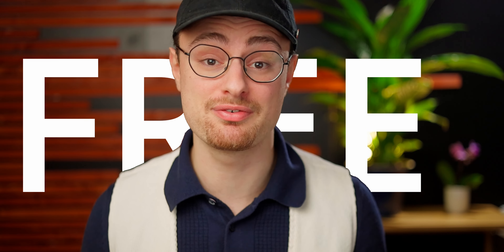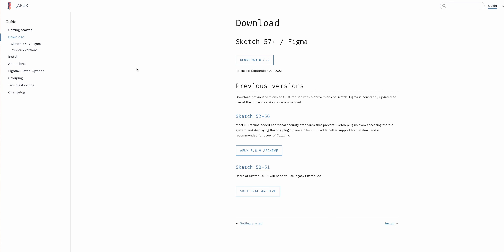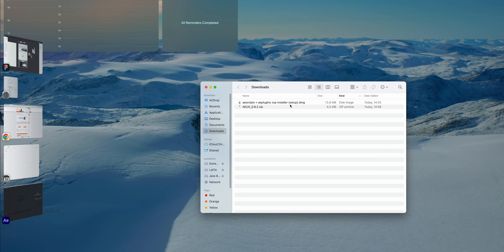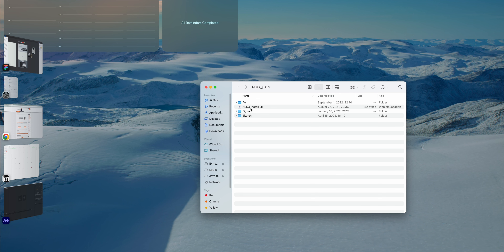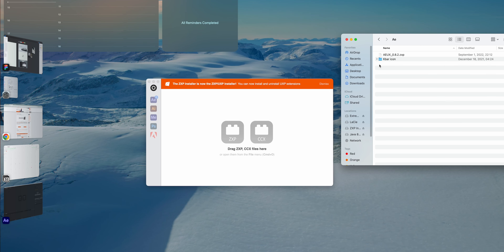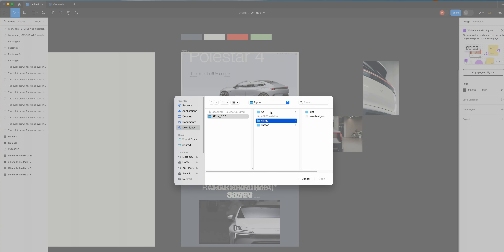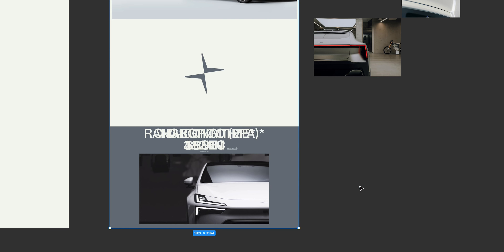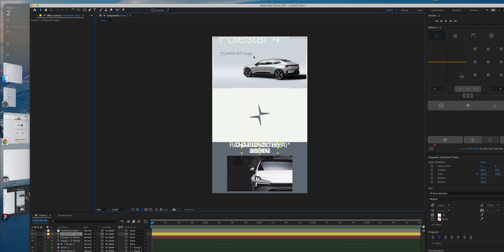From FIGMA to AFTER EFFECTS with one FREE PLUGIN in 2024! - Web Design Tutorial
What is up everybody! Many of you told me that you were having issues using the AEUX plugin that allows you to easily import your Figma Designs in After Effects. After quite some time, here is an updated version of the tutorial that works in 2024 for any of your Web or UI UX Designs!

This plugin was a game changer for my design process and it still saves me so much time when I have to create detailed prototypes for my clients for any web design project. Hopefully this figma plugin can also save you so much time! Let me know!